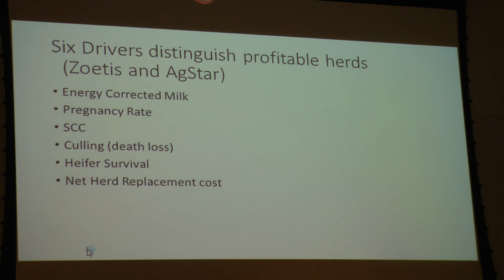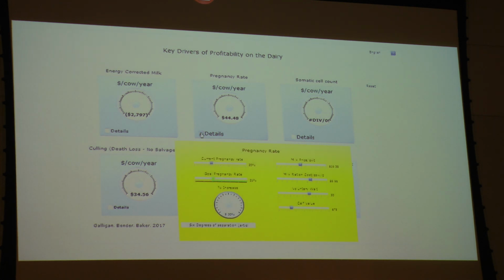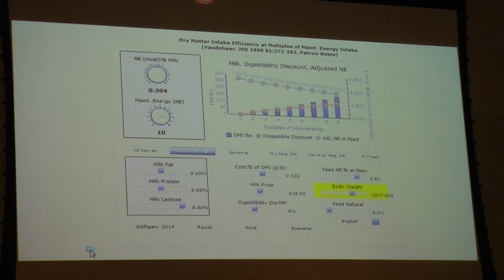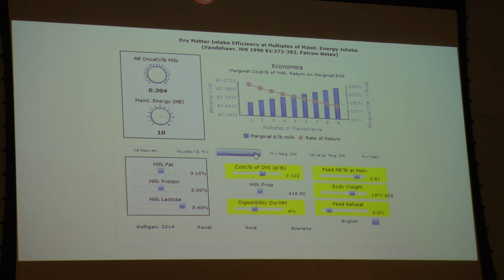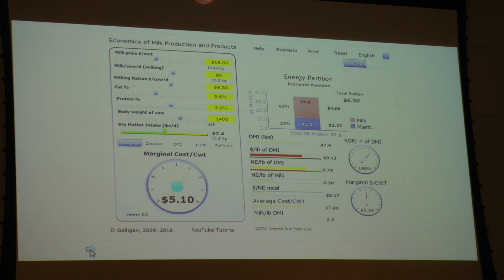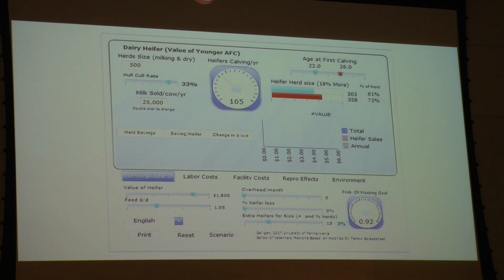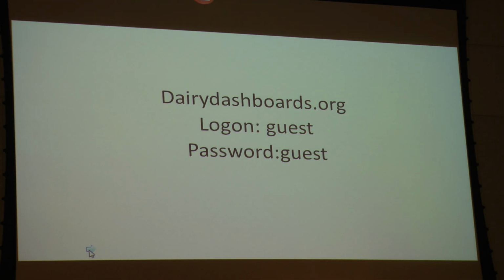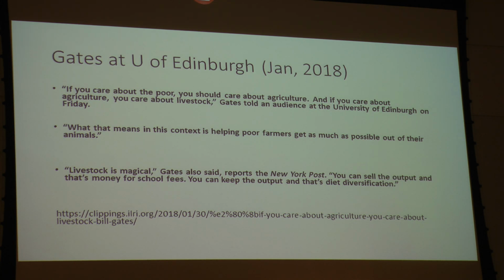2018 King's Winter Meetings - Dr. Galligan Part 3